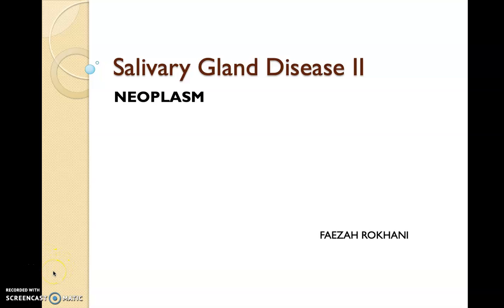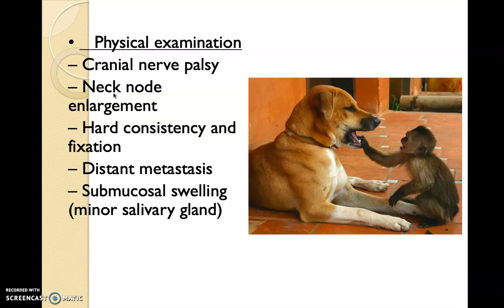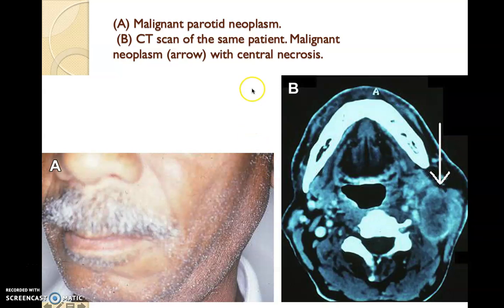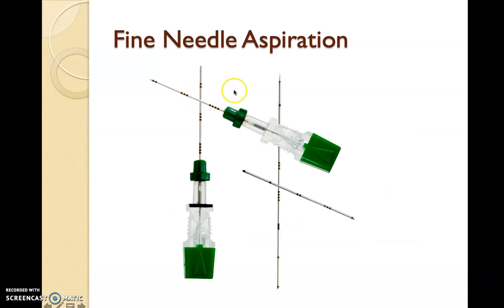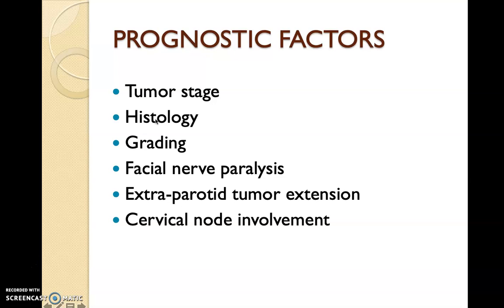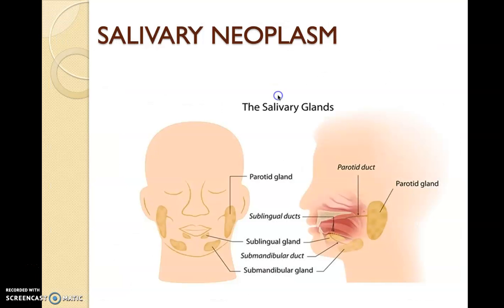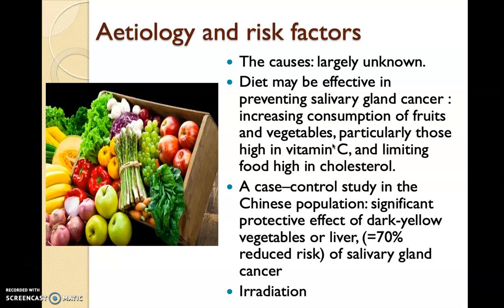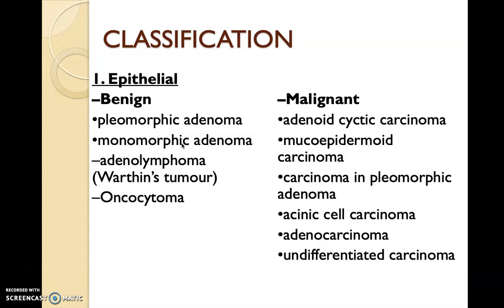Salivary Gland II (Part 1)